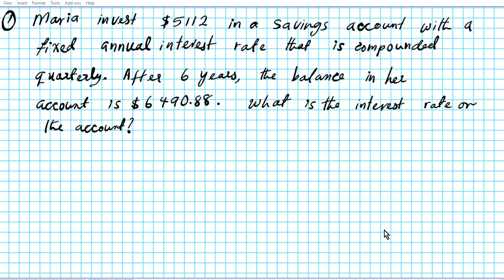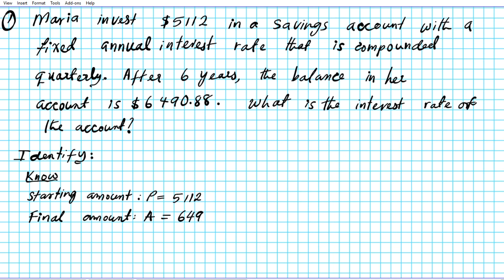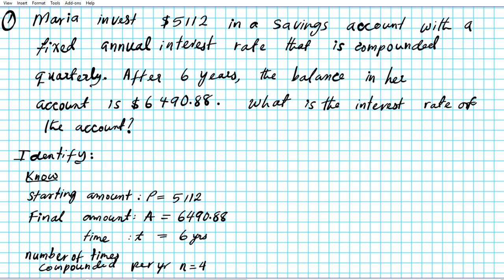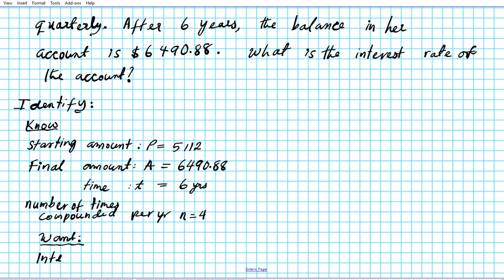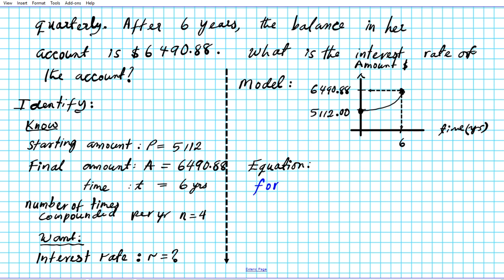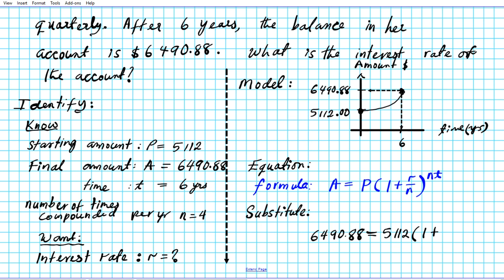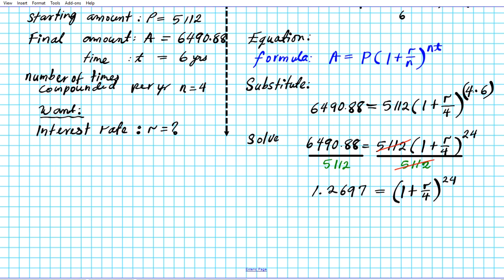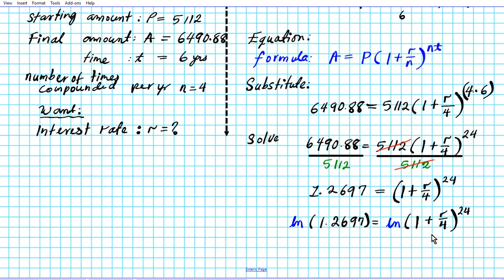How to calculate compound interest find rate compunded k n times a algebra 2 al2 U4L7 mathgotserved